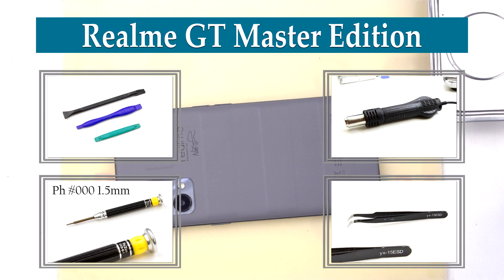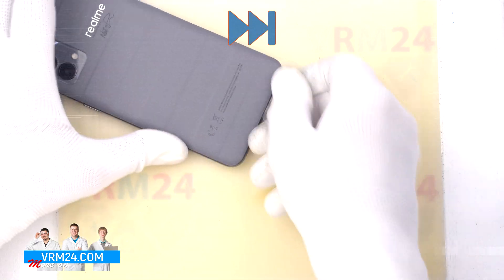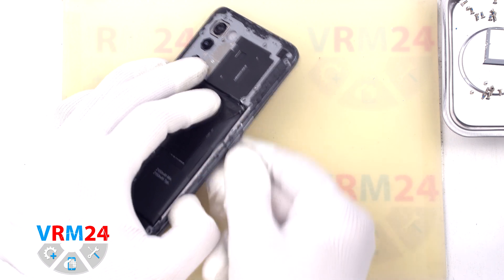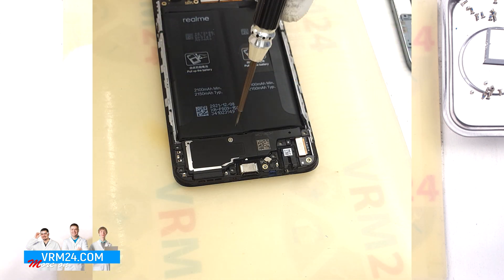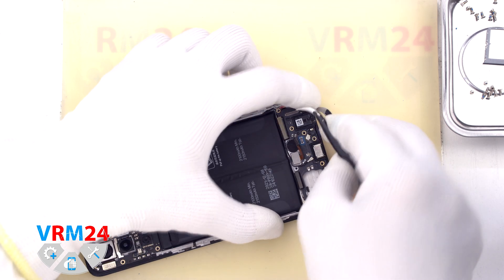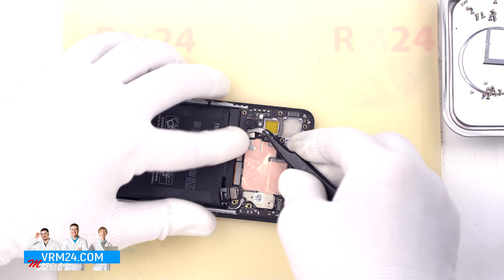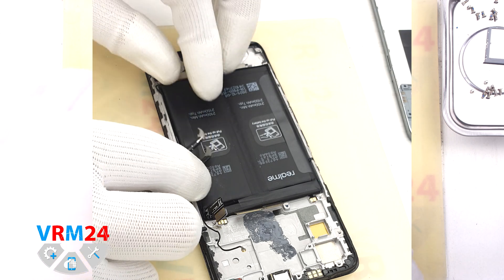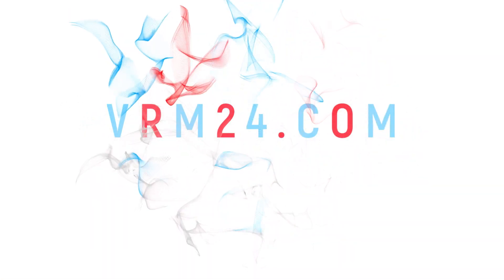Realme GT Master Edition RMX3363 Disassembly in detail Take apart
Instructions with a detailed description and additional materials on our website, follow the

If you have additional questions, you can ask our specialists, who will try to answer them in as much detail as possible.

Our manual is suitable for all Realme GT Master Edition models - released for the markets of different countries.

Timecodes

00:00 — Hello everyone!
00:36 — Detaching the back cover.
01:01 — Unscrew the screws.
02:06 — Detaching the middle cover.
03:29 — Detaching the subboard.
03:58 — Microphone hole test.
04:24 — Disconnect the connectors on the motherboard.
05:24 — Detaching the battery.